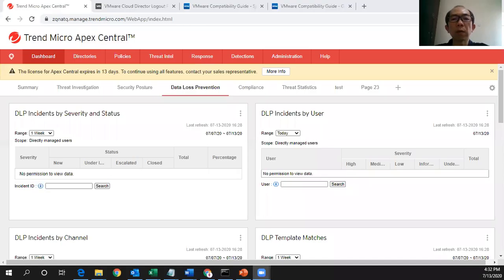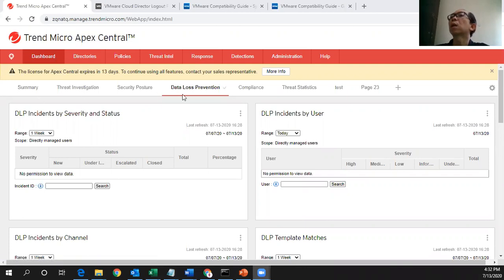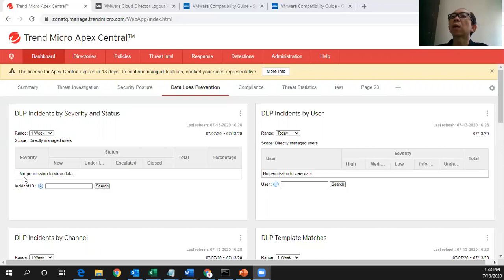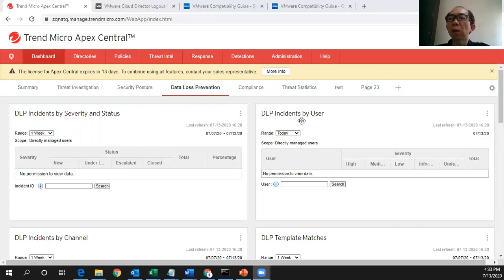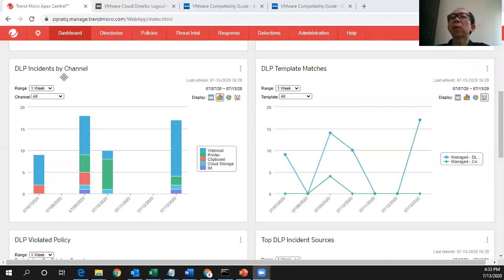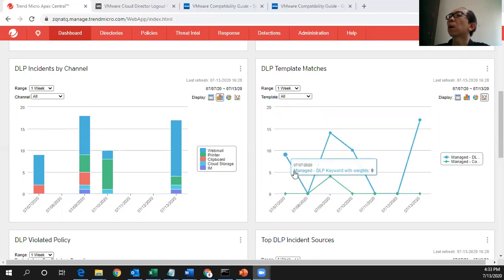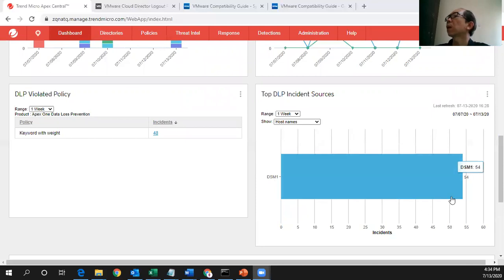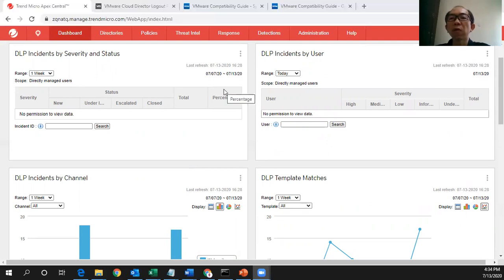Trend Micro DLP Part 4 (Final)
This video shows the results of our DLP tests on the console